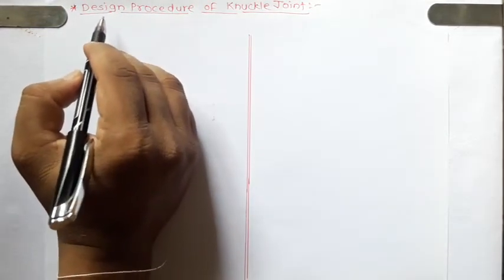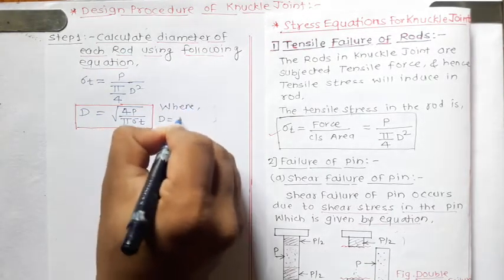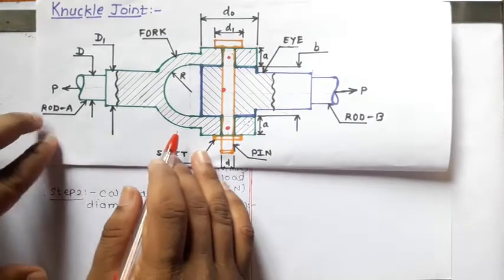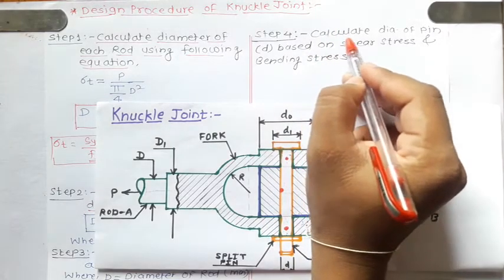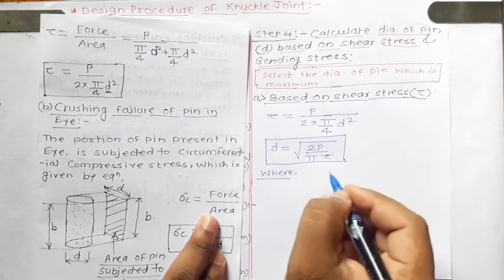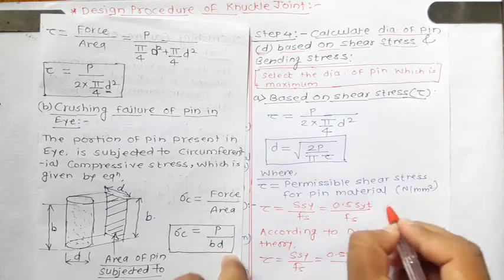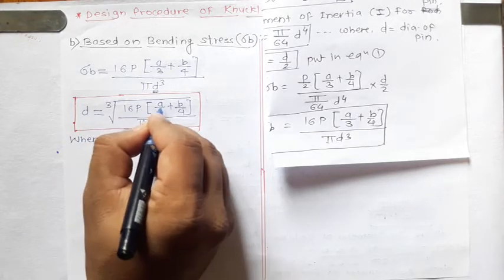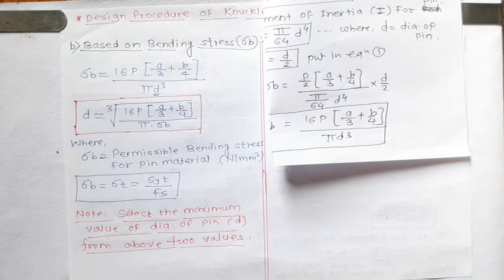2.16 Design Procedure of Knuckle joint Part 1_Design against Static Load_Machine Design I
This lecture covers, some of the steps from the Procedure of Knuckle joint.
Steps covered in this lecture are,
Step 1: Calculate the diameter of Rod
Step 2: Calculate the enlarged diameter of Rod
Step 3: Calculate a and b.
step 4: Calculate the diameter of the pin based on Shear stress and Bending stress.